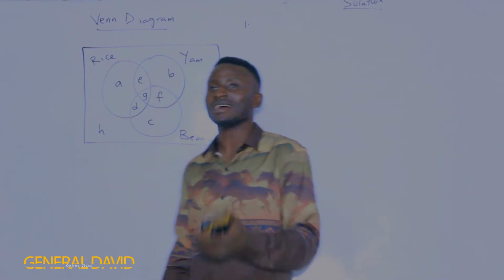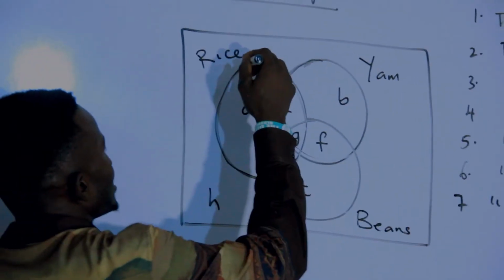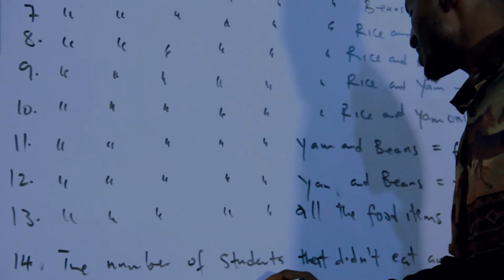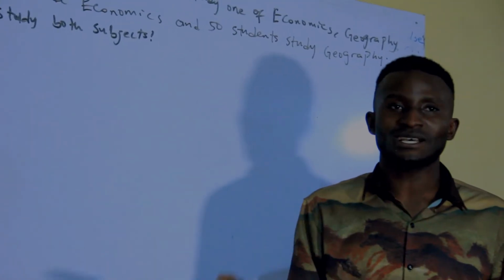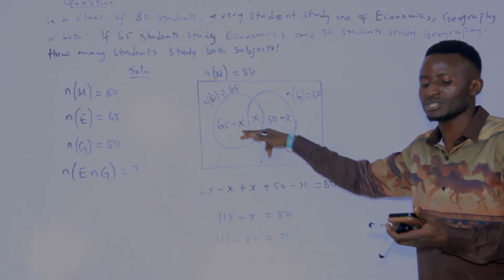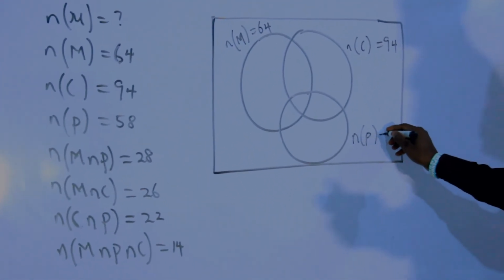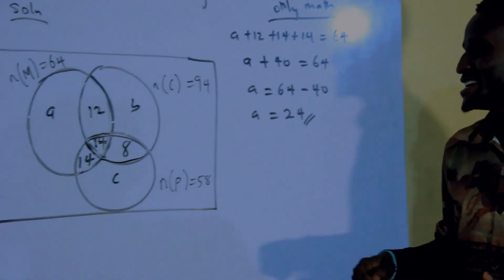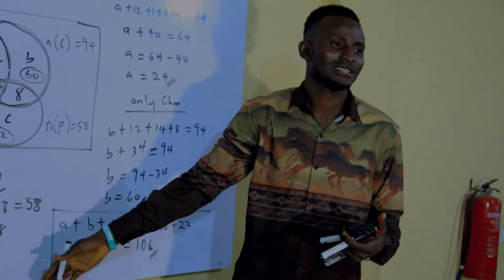SET THEORY BEST EXPLANATION (SIMPLIFICATION OF VENN DIAGRAM).. BASIC ABOUT SET THEORY (VENN DIAGRAM)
How to understand set theory questions
How to get Venn diagram explanation
How to simplify set theory questions
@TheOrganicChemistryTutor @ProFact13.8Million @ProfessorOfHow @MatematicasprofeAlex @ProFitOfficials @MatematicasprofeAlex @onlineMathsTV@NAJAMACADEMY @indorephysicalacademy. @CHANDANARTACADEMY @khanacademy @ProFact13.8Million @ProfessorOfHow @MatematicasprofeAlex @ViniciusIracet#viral